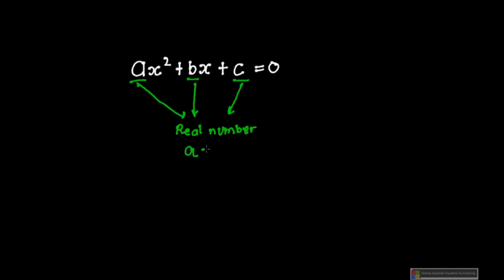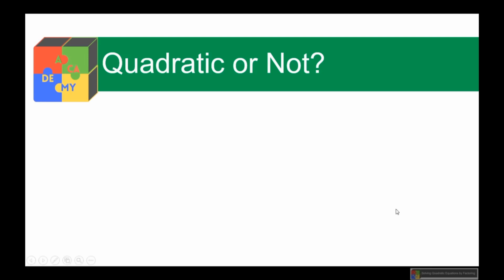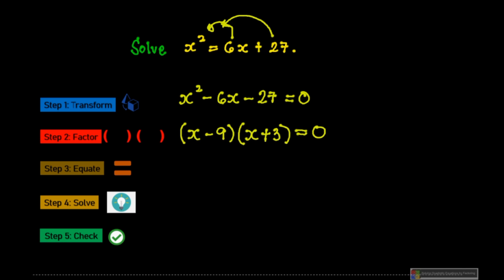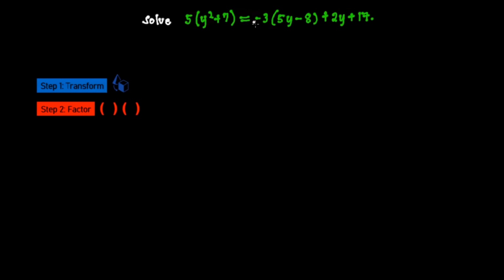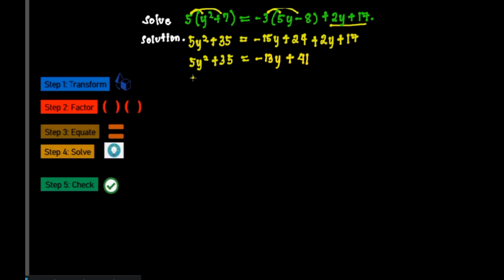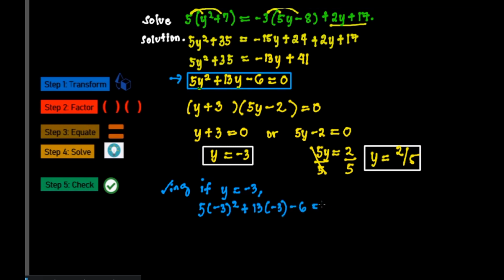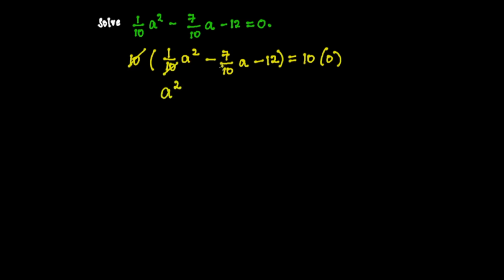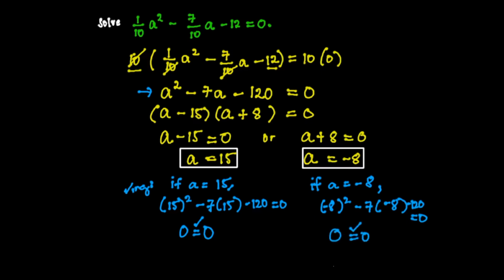MISSION 1: level 1 - Solving Quadratic Equation by Factoring